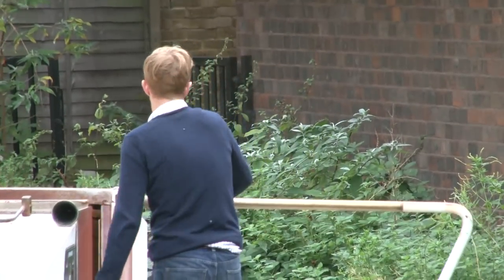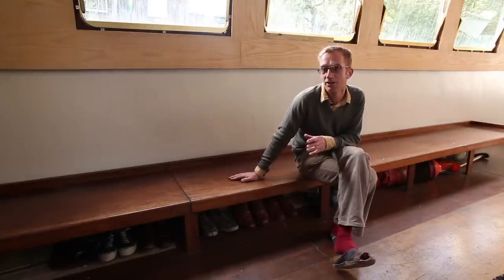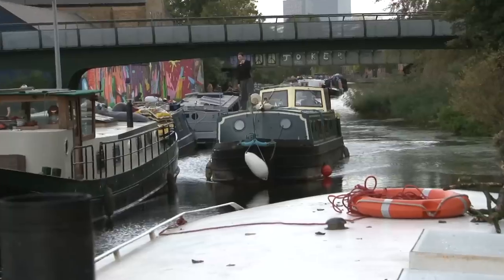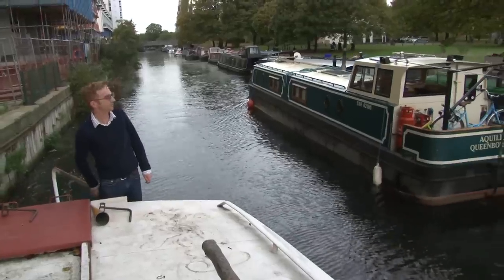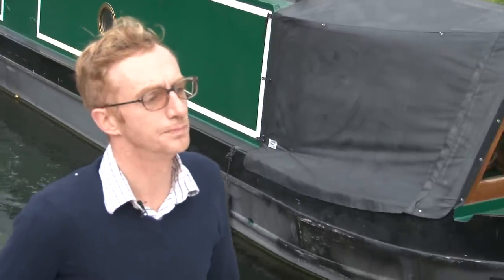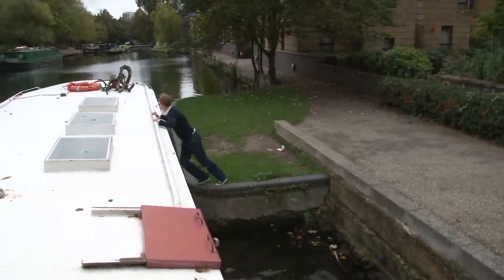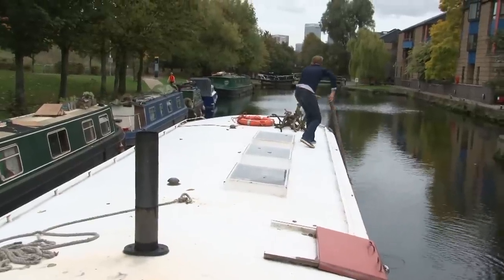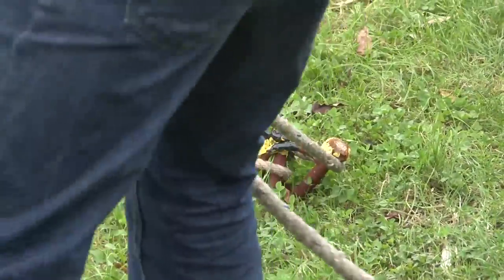I BUILT MY LONDON HOUSEBOAT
Man likes to use what others throw away or disregard. He is not into buying new.

Nothing on this boat has been bought. I'm more interested than using things that are already there. I think because they've lived a bit and they've got some kind of soul. Buying new things, you've got less of a story. It comes from the shop and then it ends there. These, they come from Clapham, from a school from the 50s for deaf children where I do some jobs from time to time, and they were replacing these from Ikea cupboards and ...
 I think all these boats or most of them, at least 75% are lived on. It used to be less boats. Now it's packed. The whole of London is practically boats and it's mainly because of the cost of living in London I think. People can't afford houses anymore. So, boats is a good option.
 That's gonna be a tight fit. We might just make it.
 So, now we're gonna moor up here. There's not much room. That's the only downside of there being so many boats is it's getting quite tough to find anywhere to park. So, where we are gonna moor?
 It's not always easy to maneuver these boats. 'Cause they're completely flat bottoms. So, there's not much steering going on. They're built like a matchbox in the water. So, if the wind comes from the wrong direction, like it's happening now, then it pushes the boat away.
 That should do it.
 Maybe it'll help with this stick. That's also the way the used to do it in the olden days before, when they dug the canals I think. If I'm not wrong, end of the 1700s. They didn't have ... The boats didn't have any engines. So, they were all drawn by horses and every boat's got a big stick, which they use to maneuver and they also pull them by ropes.
 Mooring pins, which is these metal pins, which every boat carries with them.